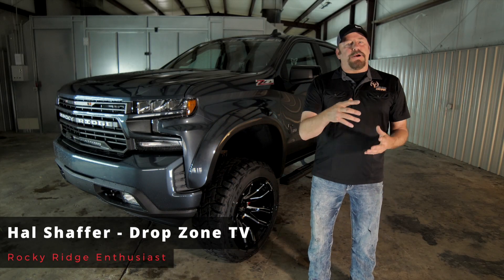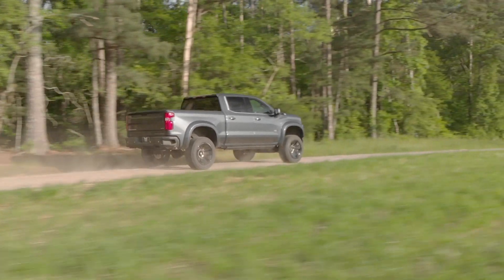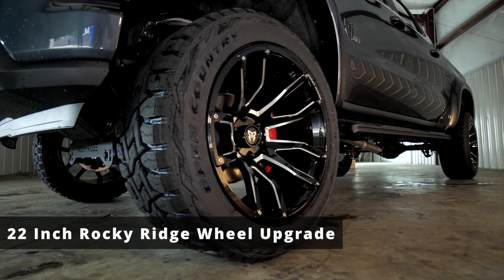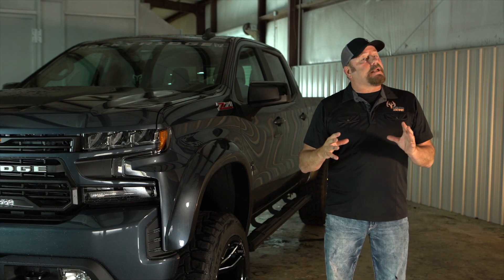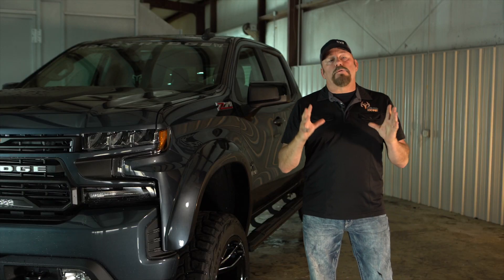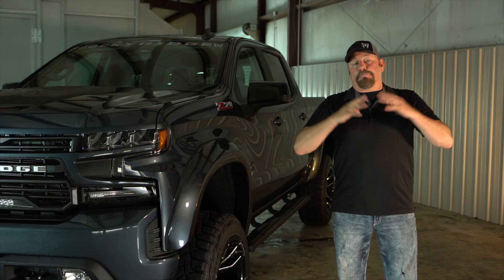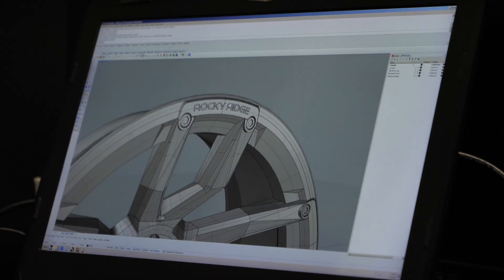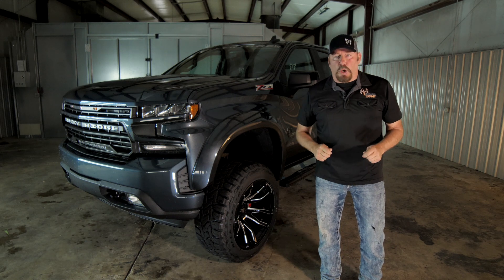The All-New Rocky Ridge Chevy K2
Built-in the USA. Built for the BOLD.